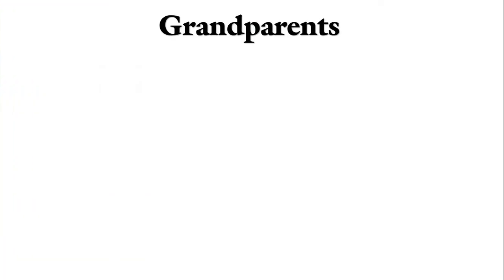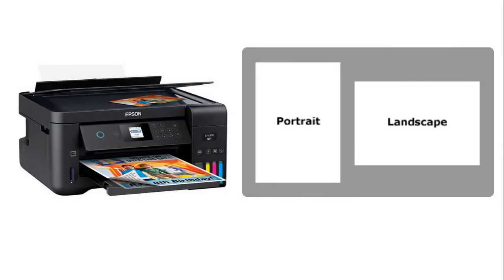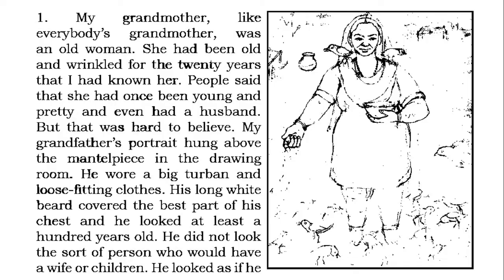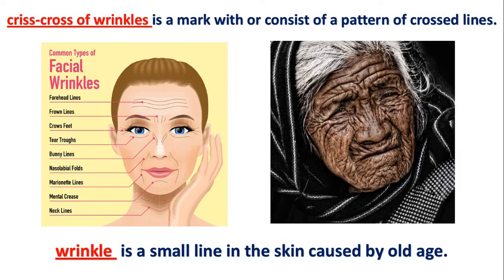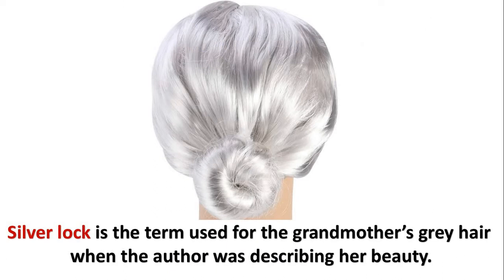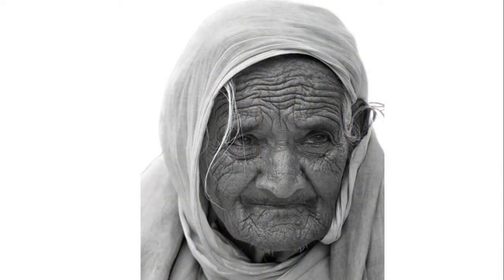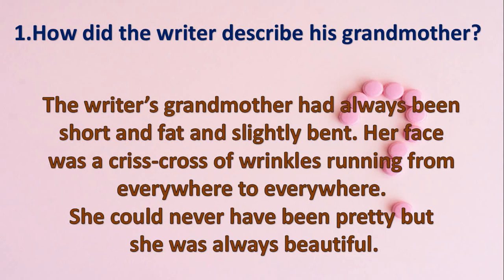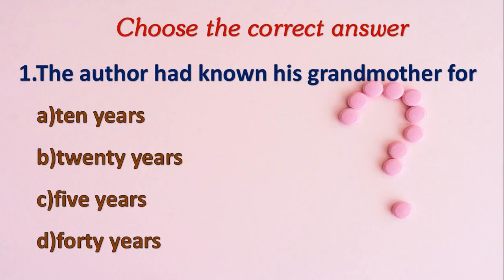Grade 9 ENGLISH - The portrait of a lady (Part - 1)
Creator: pushpindersinghbagga
Painting by Emerging Artist Namrata Bothra

a href=" by brgfx/a on Freepik